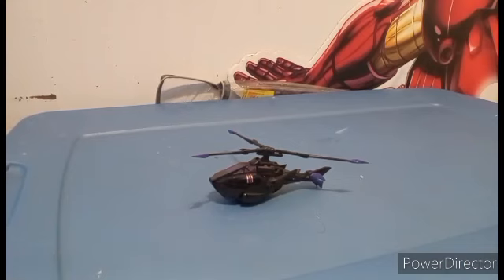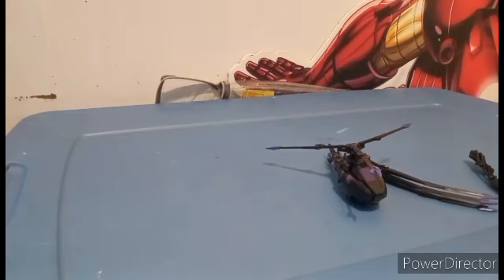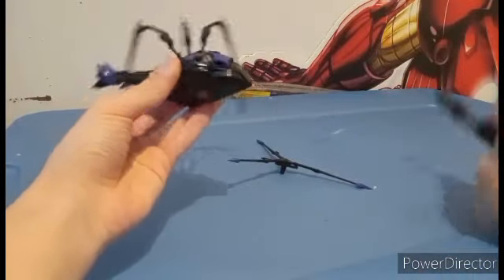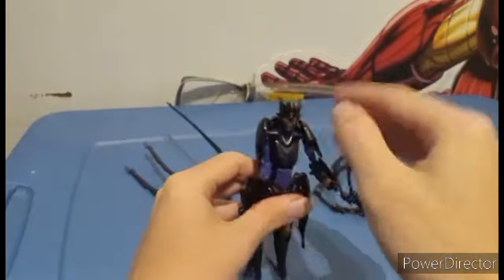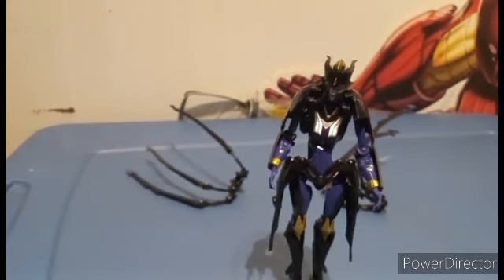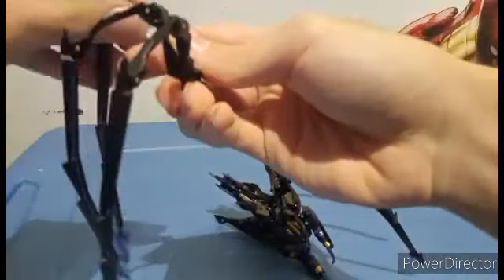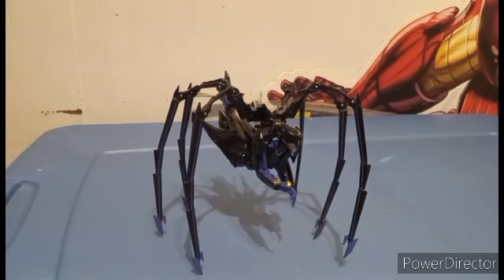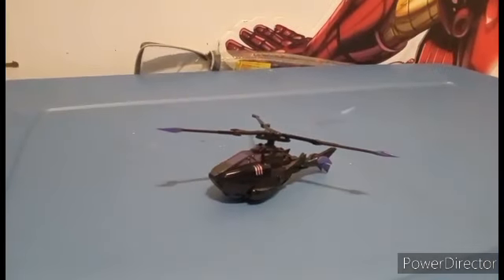Transformers APC Toys Airachnid Review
This figure I'm liking a lot more than I thought I would. It really makes me think that I should get more of them soon.

The next review is... Earthspark Starscream, the Takara Release!

Sorry I haven't uploaded in a few days, trying to finish reviews and prepare extra videos.